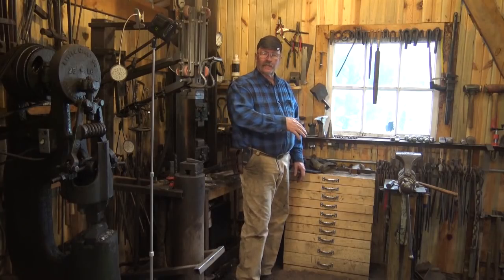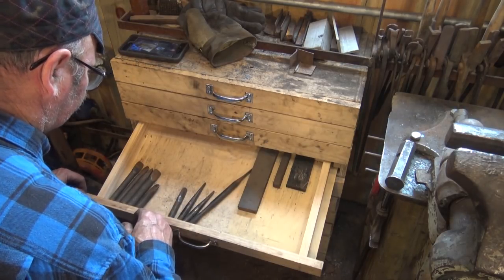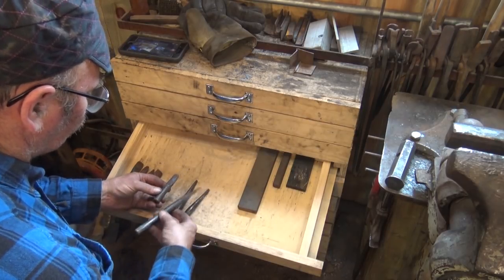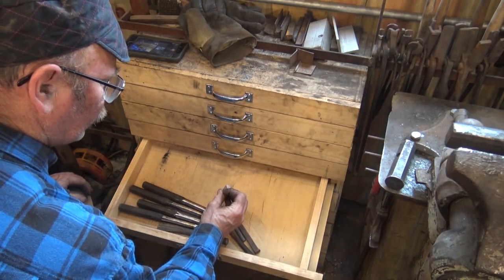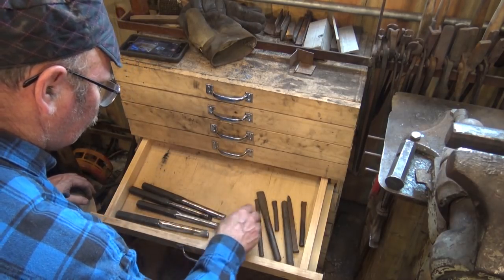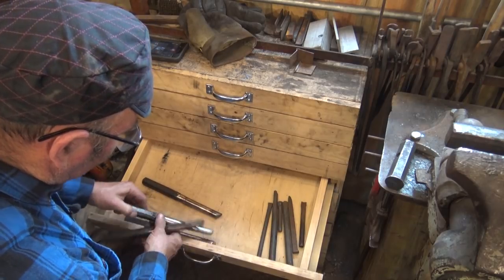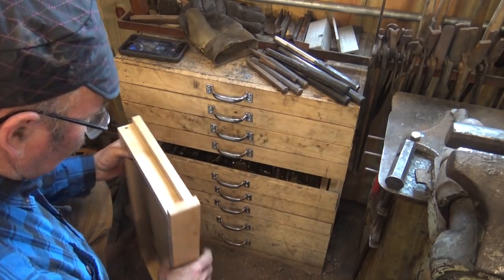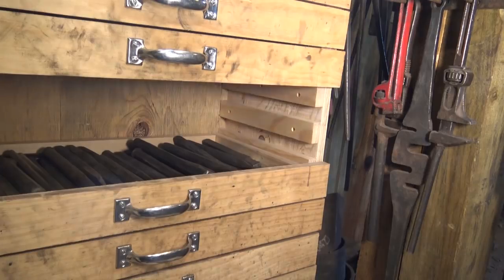A closer look in the tool cabinet - tool of the day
Todays look into the tool cabinet is probably the most boring two drawers I have.  So lets also take a look at the basic construction of the cabinet, just in case you want to build your own tool cabinet.